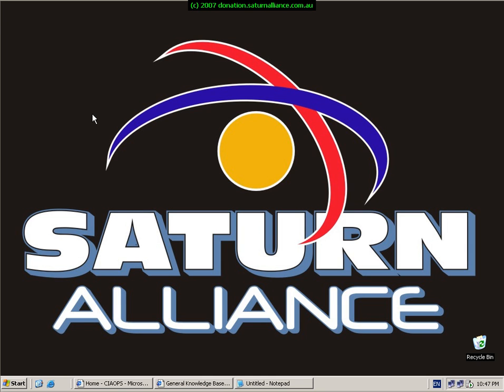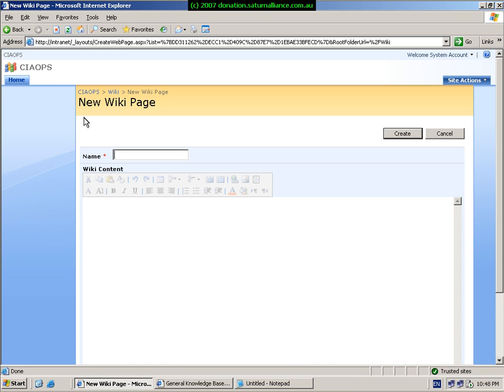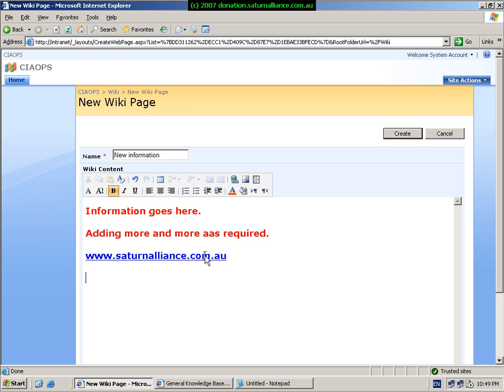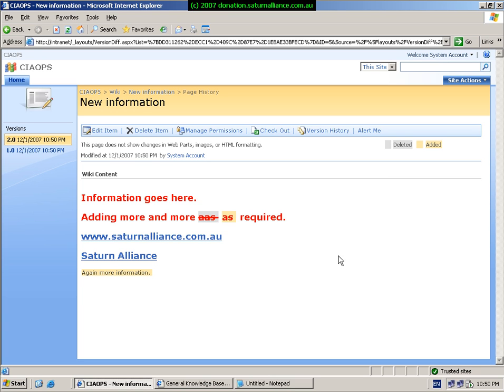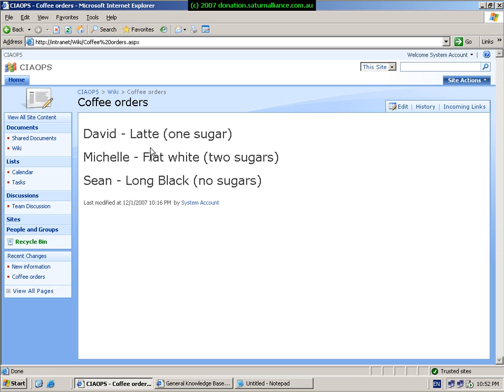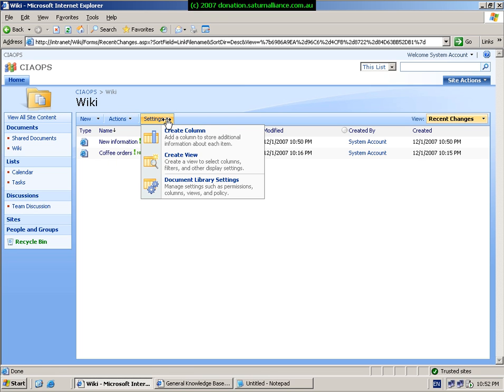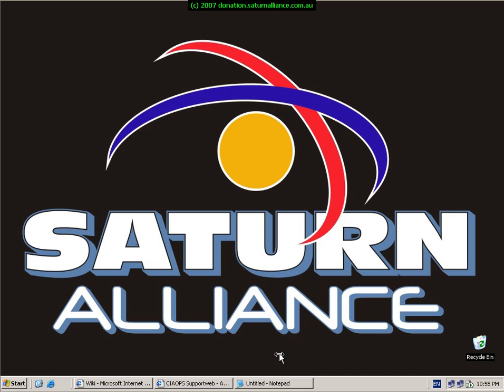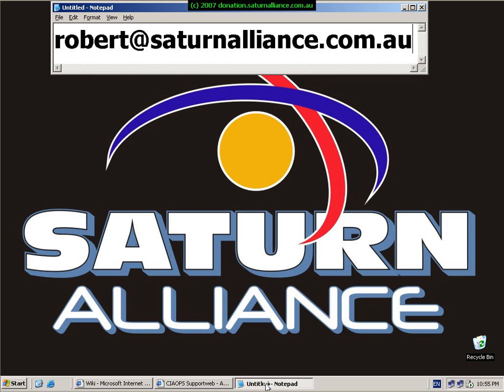Wiki libraries in Sharepoint V3.0 - Part 1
This video covers the basics of one of the latest features of Sharepoint V3.0 - Wiki libraries. This presentation will show you how to create and edit documents in a wiki and well as demonstrate the power of wikis to business in things like knowledge bases.